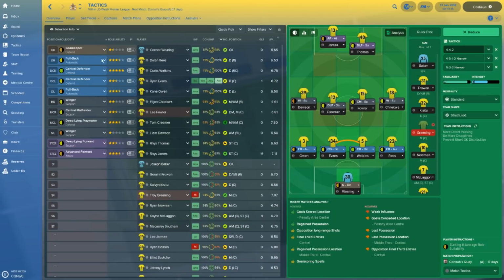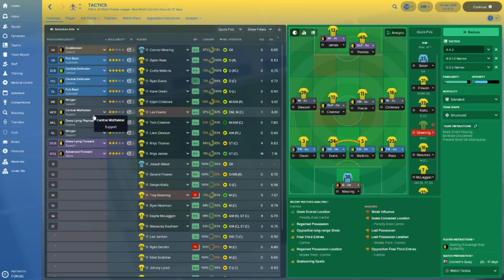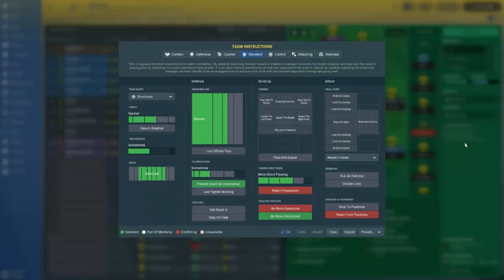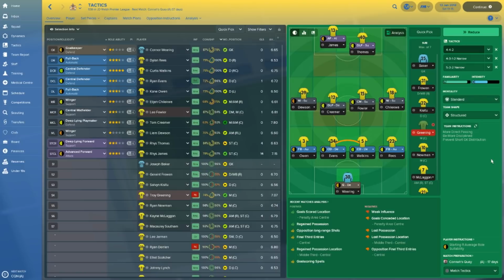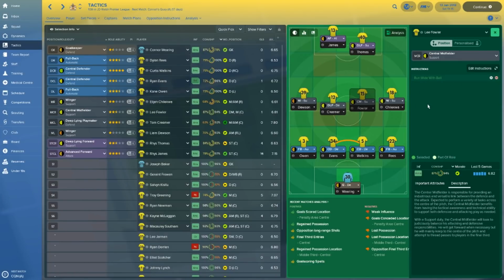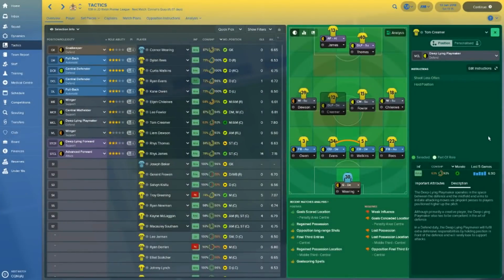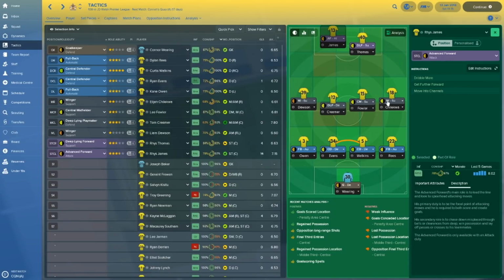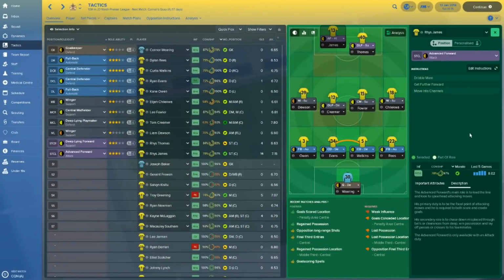FM18 Best Lower League Tactic! 4-4-2 Football Manager 2018 Tactics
Hello and welcome to this FM18 Tactics video where i discuss my lower league 4-4-2 football manager 2018 tactic!

If you enjoyed the video please like!
If you have any questions/tips please comment!